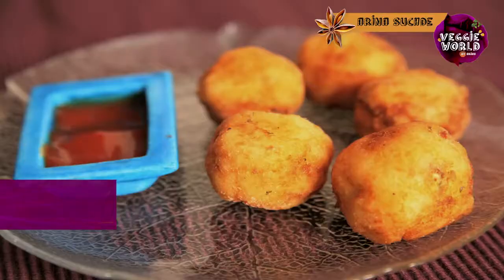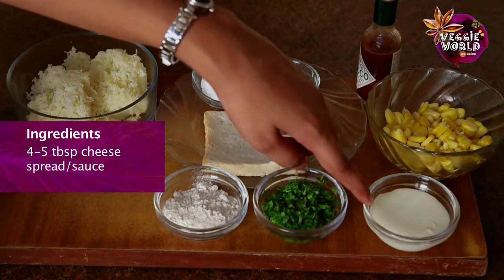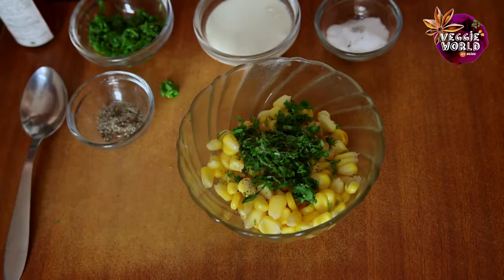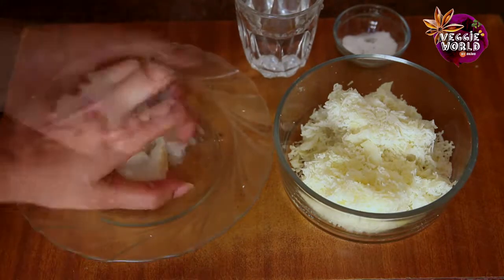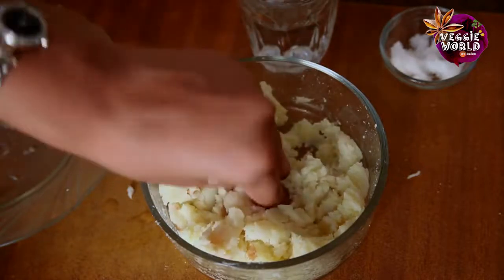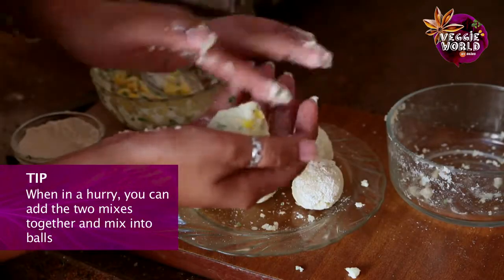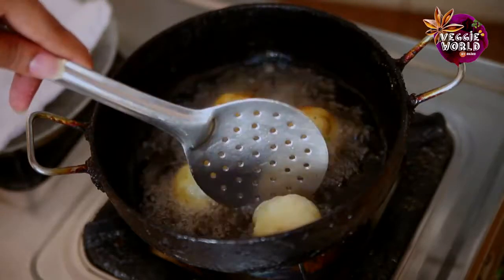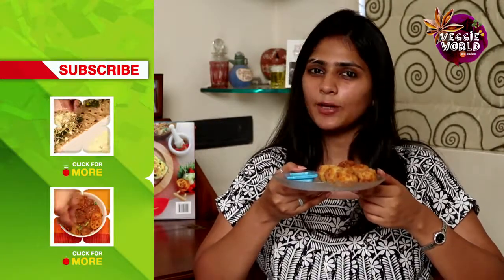Crispy 'N' Crunchy Cheese Balls | How To Make Cheese Balls At Home By Arina | Quick & Easy Snack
Cheese Ball Bites are the perfect party appetizer to impress your guests. Go ahead and try this melt in the mouth bite sized balls by Arina and don't to forget to share your feedback.

Ingredients:
2 medium-sized boiled potatoes, mashed or grated
Salt and pepper to taste
1 slice of bread, for binding
A few drops of Tabasco sauce
1/2 cup of golden corn, boiled
4-5 tbsp cheese spread/ sauce
4-5 tbsp coriander or parsley leaves
Whole wheat flour, for coating